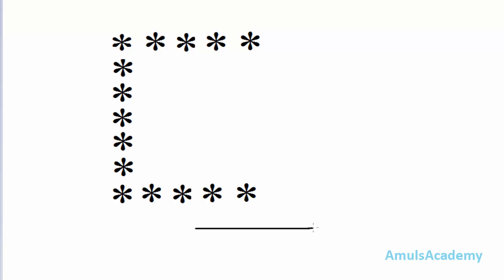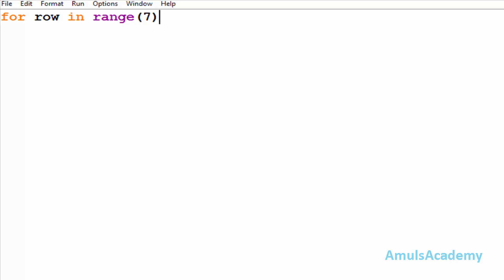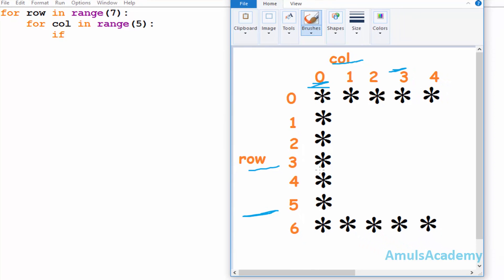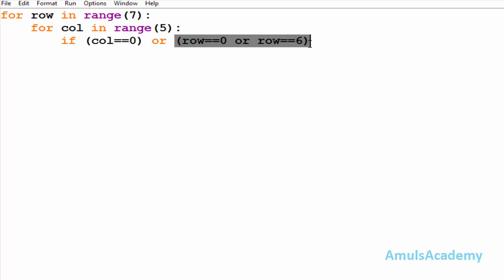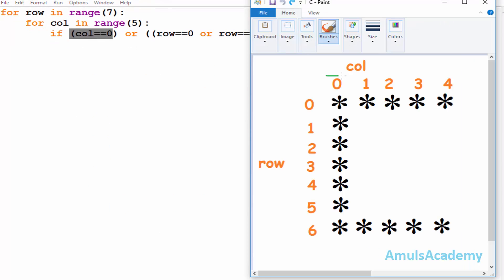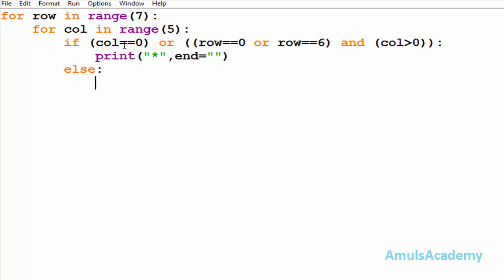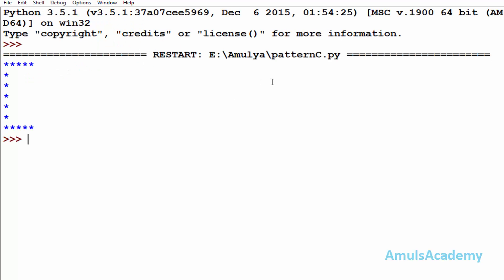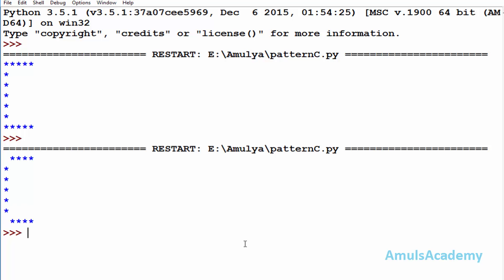Python Pattern Programs - Printing Stars '*' in C Shape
In this Python Pattern Printing Programs video tutorial you will learn to print star '*' in C shape in detail.

To print star Pattern in C shape  in python you have to use two for loops. the first loop is responsible for rows and the second for loop is responsible for columns.Then we are using if else conditional statements that is because we are not printing stars in each row and each column we need stars in particular pattern for that we need conditions.here we are using logical and logical or operators.

in python 3 you write print like this:
print("*',end="")

in python 2 you need to write:
print "*",